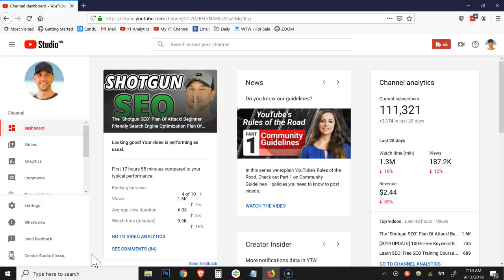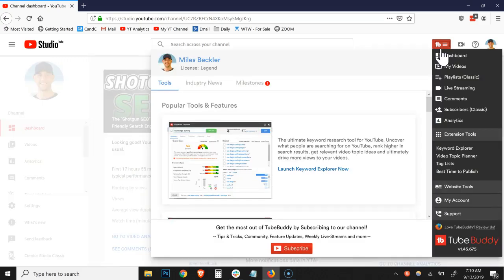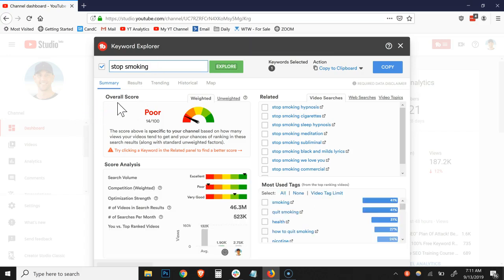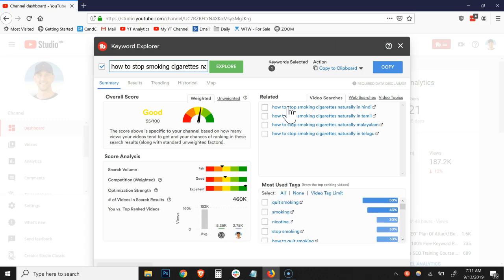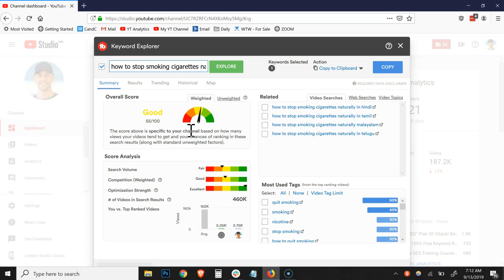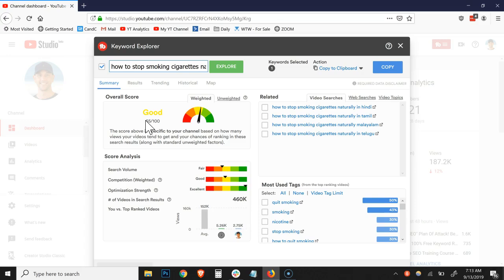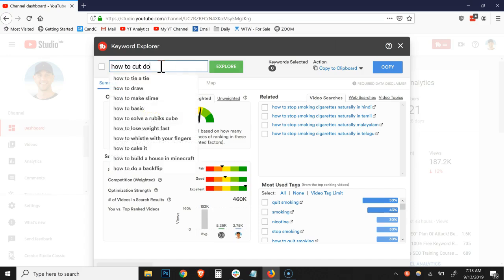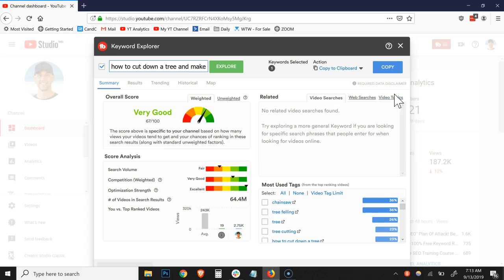Keyword Research For YouTube - How To Use The Best YouTube Keyword tool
YouTube is the #2 search engine in the world... Learn how to do YouTube specific keyword research with this tool

Keyword research is just one part of a full YouTube SEO strategy.

If you want to dominate search and drive tons of traffic from YouTube through ranking your videos for relevant keyword phrases, you can't skip this process...